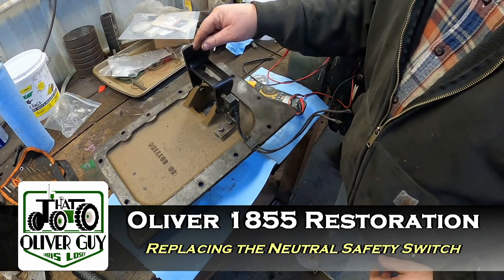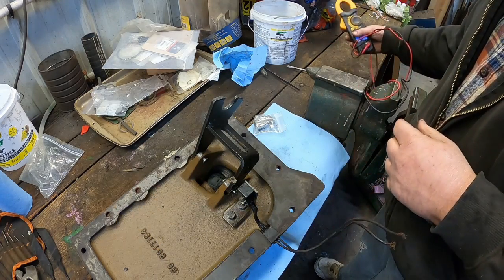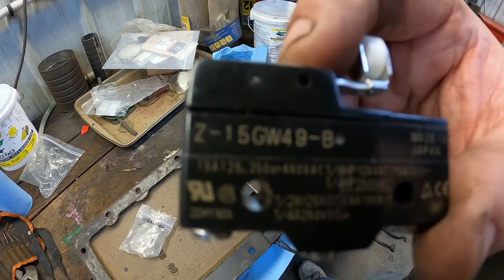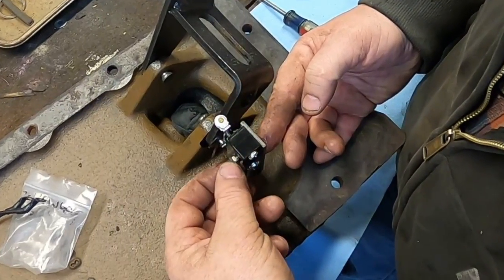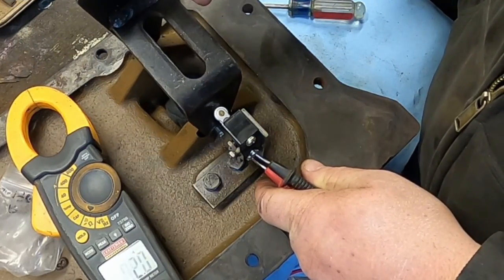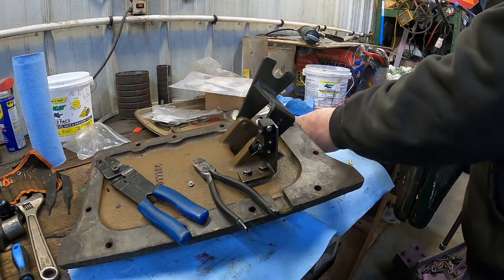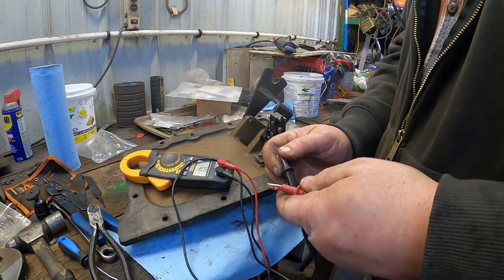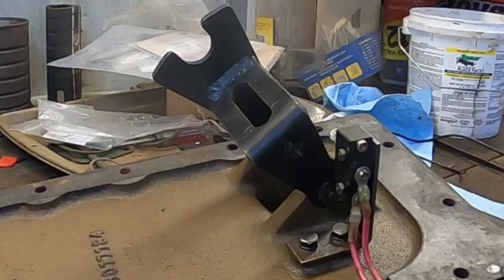Neutral Safety Switch for the 1855 project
A quick video showing the neutral safety switch location and adjustment, as well as part number for them.

Due to time constraints and privacy, I do not offer phone consultations.